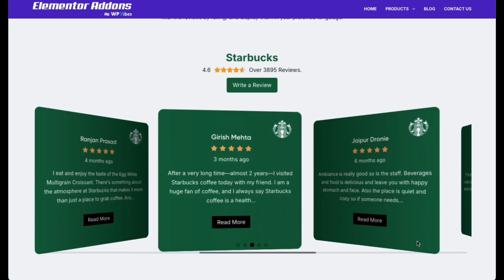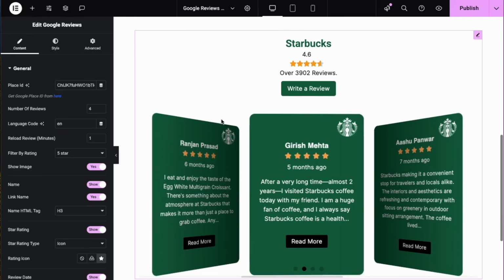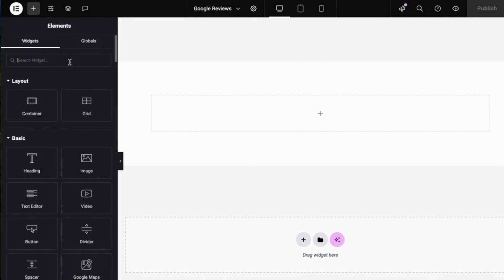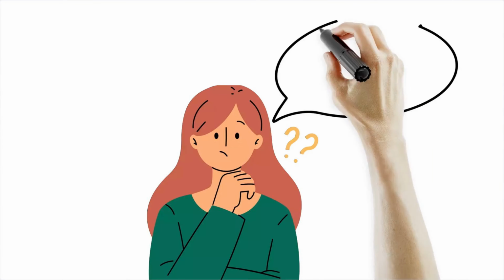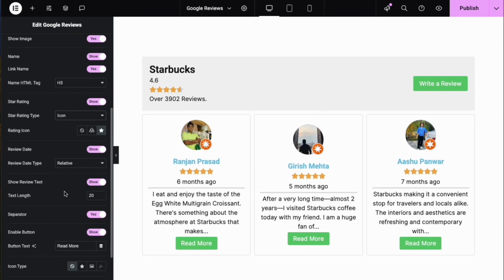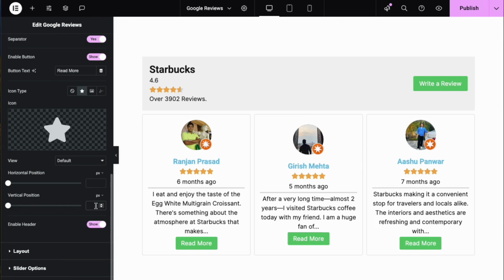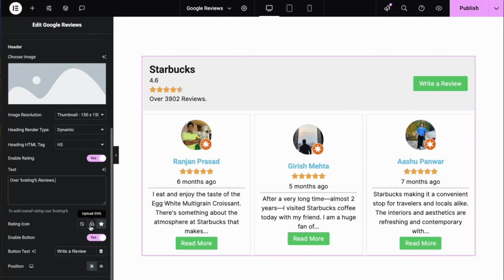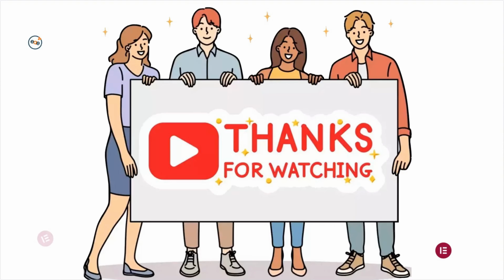How to Add Google Reviews in Elementor | Boost Trust & Sales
Looking to showcase your Google reviews directly on your WordPress site? Want to boost your business credibility with customer feedback in just a few clicks? If yes, this video is for you!

This tutorial will show you how to easily display Google reviews on your Elementor-powered website using the Addon Elements for Elementor (formerly Elementor Addon Elements) widget. Discover the benefits of displaying customer reviews and maintain control over which reviews appear on your site.

Follow step-by-step instructions to create a professional and persuasive Google Reviews section without writing any code. Enhance your website's credibility and attract more customers with this easy-to-follow tutorial.

In this video, you’ll learn how to:
✅  Display Google reviews in Elementor with full customization options
✅  Filter reviews by star ratings and display them the way you want
✅  Style the review layout and header to fit your website design
✅  Add a button encouraging users to see & leave reviews directly on Google

Time Stamps:
00:00 Introduction to the Tutorial
00:04 Importance of Google Reviews
00:53 Introducing the Google Reviews Widget
01:00 Preview of Widget Features
01:20 Setting Up the Widget
02:00 Customizing Review Display
02:52 Advanced Customization Options
03:38 Final Touches and Styling
03:50 Conclusion and Next Steps